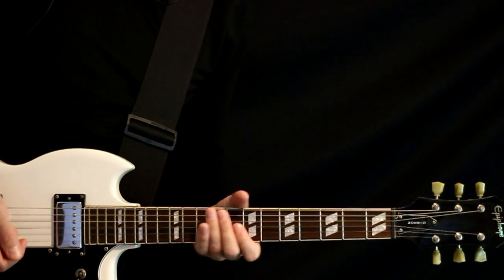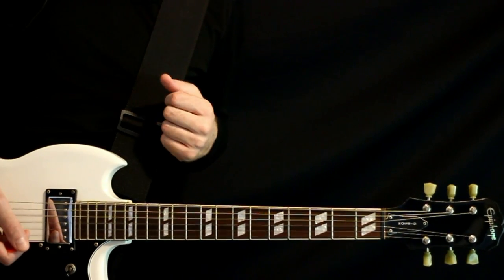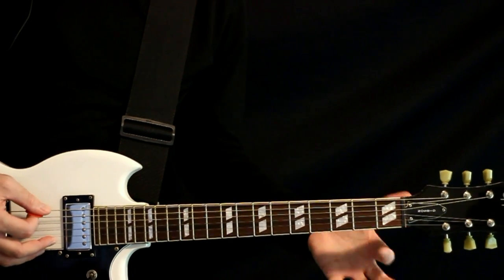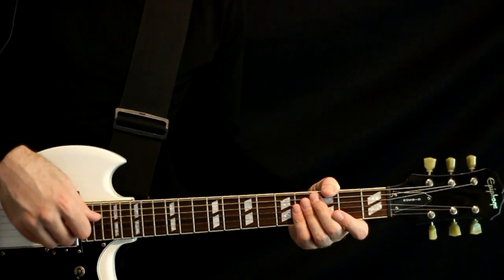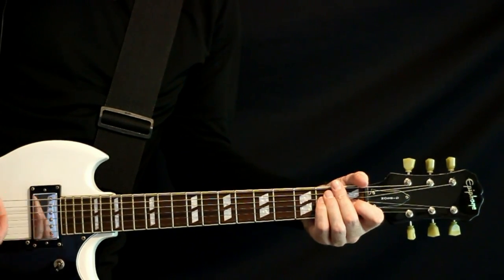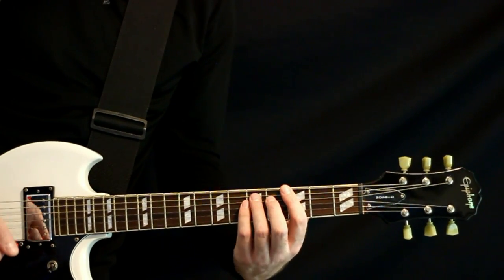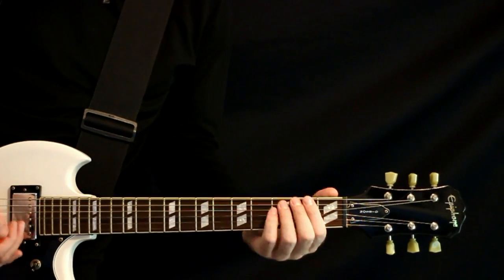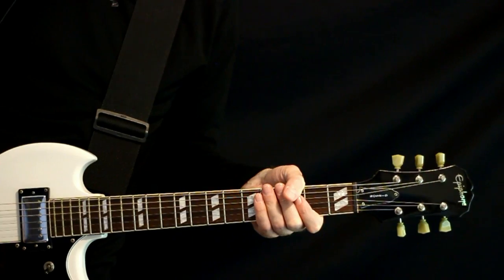Deftones One Weak Guitar Lesson / Guitar Tabs / Guitar Tutorial / Guitar Chords / aka One Week